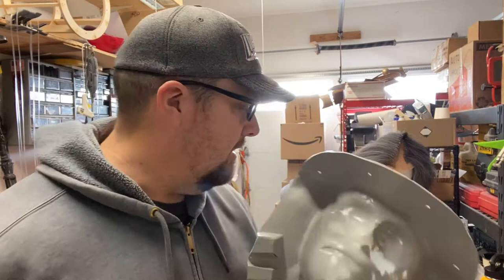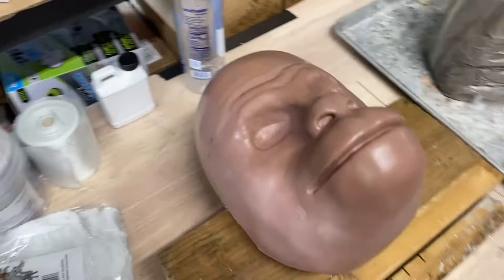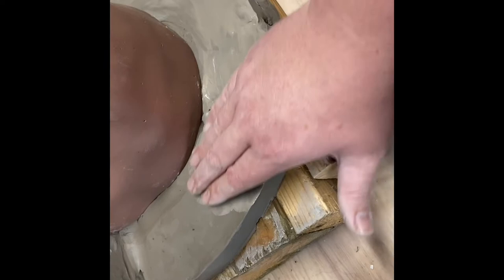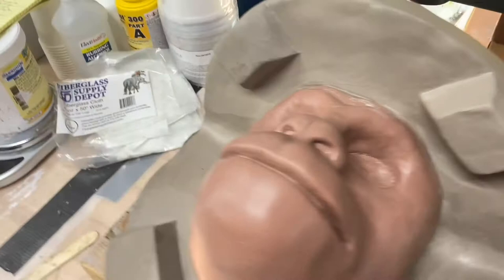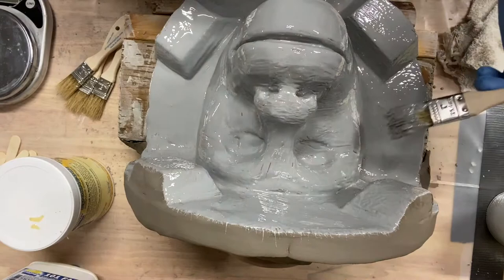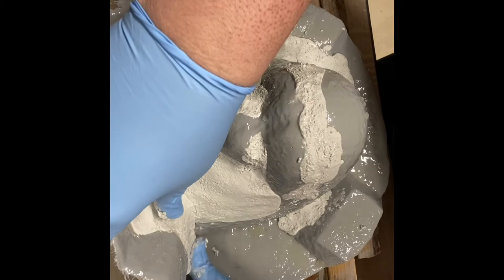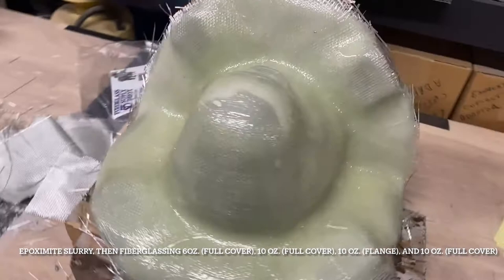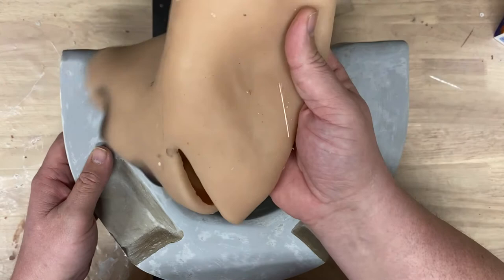Molding for a Chewbacca Mask (Part 1)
This tutorial offers an in depth view of the Mothermolding process that I use to create Chewbacca masks. I’m hopeful that at least one person might see this and be inspired to mold because it’s a lot of fun. This being the first step of the process... I cover the usage of various epoxies and other products commonly used to mold. I’ve also added some time lapse video accompanied by some pretty great chillax music for your viewing pleasure.